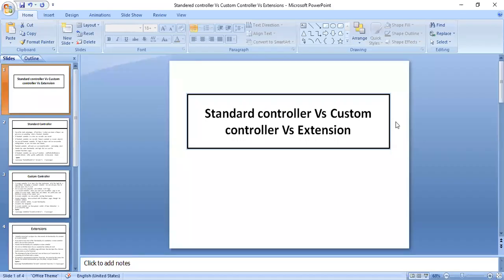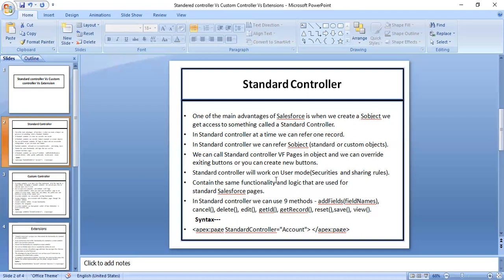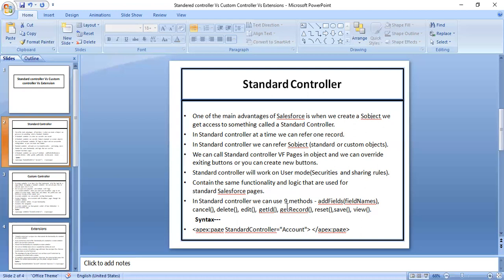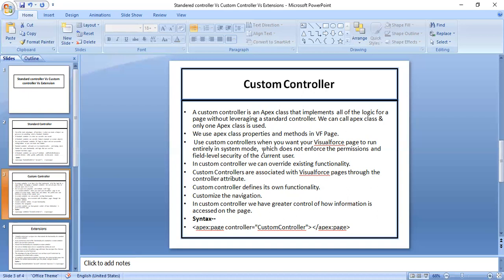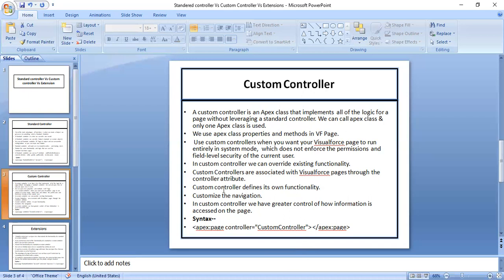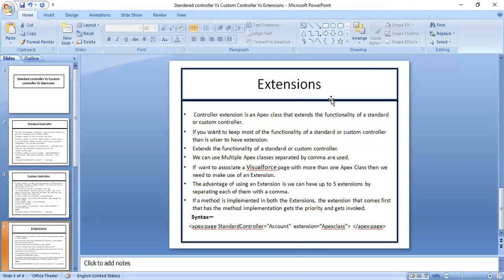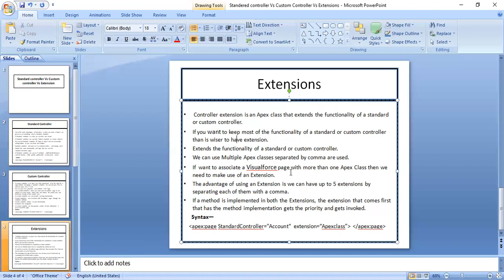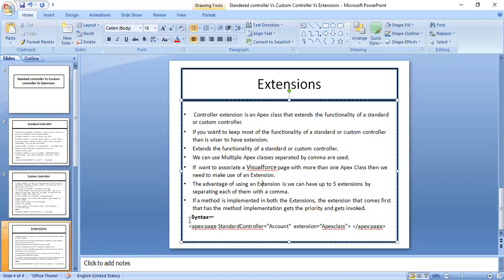Salesforce Development Scenario-based Interview questions 16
Salesforce Latest scenario-based  Interview  Questions :

Standard Controller VS Custom Controller VS Extension